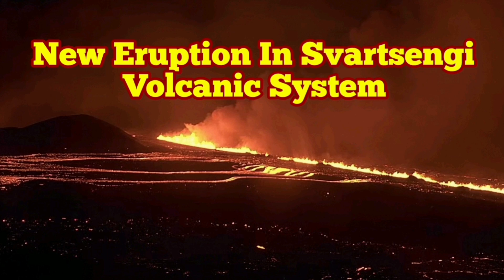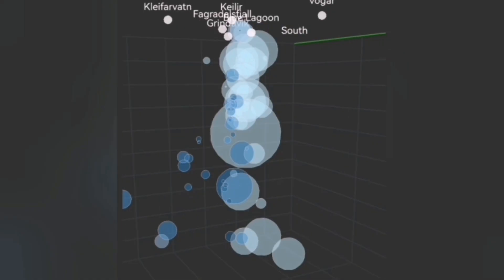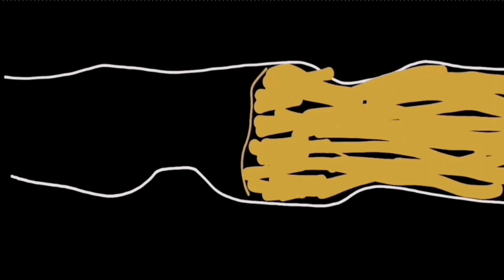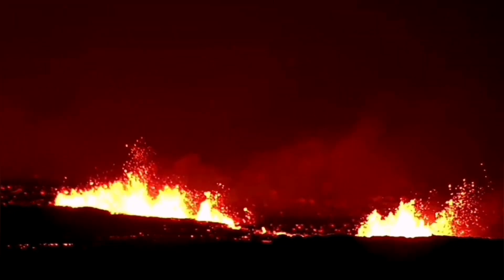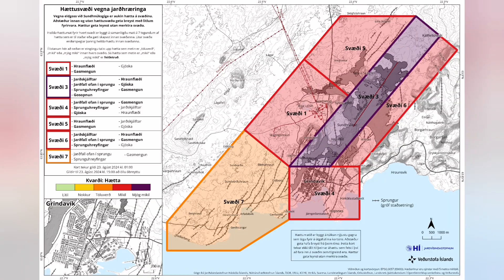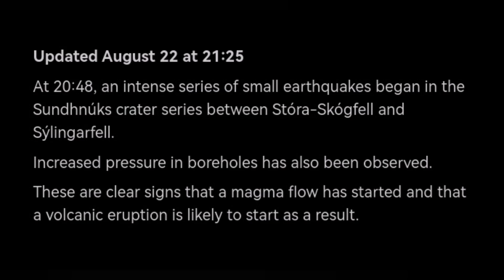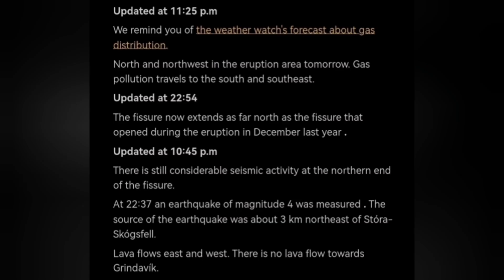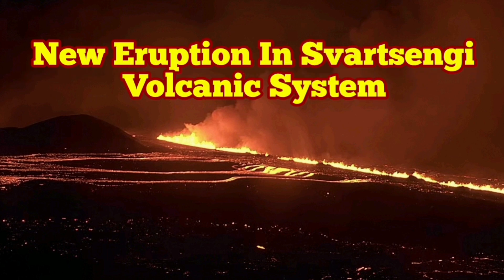IMO Update (22/8/2024 & 23/8/2024): Fissure Eruption In Reykjanes Peninsula, Iceland Volcano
Update:August 23, at 01:00

The duration of the eruption has remained unchanged for the last hour.

Seismic activity now remains fairly steady and is most active at the northern end of the fissure. Therefore, it is unlikely that the eruption will occur further south. It cannot be ruled out that the eruption may extend further to the north.

The lava flow continues to the east and to the west towards Grindavíkurvegi. There is no lava flow to the south towards Grindavík.

The Coast Guard will conduct another surveillance flight later tonight.

The next update on the website will be in the morning. The National Weather Service's solstice watch will post on Facebook later tonight with new information on the activity.

The Icelandic Meteorological Agency has updated the risk assessment that is valid until 15 today, Friday, August 23.

Updated at 11:25 p.m

We remind you of the weather watch's forecast about gas distribution.

North and northwest in the eruption area tomorrow. Gas pollution travels to the south and southeast.

Updated at 22:54

The fissure now extends as far north as the fissure that opened during the eruption in December last year .

Updated at 10:45 p.m

There is still considerable seismic activity at the northern end of the fissure.

At 22:37 an earthquake of magnitude 4 was measured . The source of the earthquake was about 3 km northeast of Stóra-Skógsfell.

Lava flows east and west. There is no lava flow towards Grindavík.

Updated at 10:30 p.m

The eruption has furthest to the north.

The total length of the crack is now about 3.9 km and has therefore extended by 1.5 km in about 40 minutes.
series of images from a webcam at Stóra-Skógfell.

It shows the evolution of the lava spread every 10 minutes from 21:30 to 21:50.

Based on these images, the lava flow has traveled about 1 km in 10 minutes.
first images of the eruption from the surveillance flight of the Norwegian Coast Guard.
Updated at 22:00
The fissure seems to expand more to the north than to the south.

The length of the eruption is now estimated at 1.4 km.

Updated at 21:26

An eruption has begun.

The source is east of Sýlingarfell.

Gosmäkkur lies to the south and was less than a kilometer high around 21:30.

Updated August 22 at 21:25

At 20:48, an intense series of small earthquakes began in the Sundhnúks crater series between Stóra-Skógfell and Sýlingarfell.

Increased pressure in boreholes has also been observed.

These are clear signs that a magma flow has started and that a volcanic eruption is likely to start as a result.